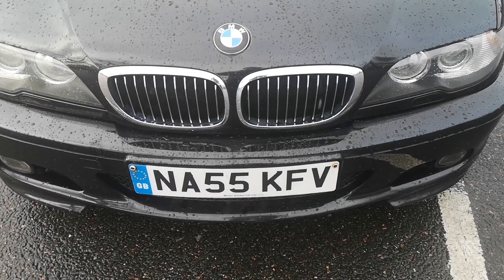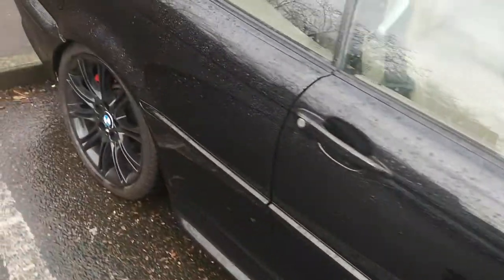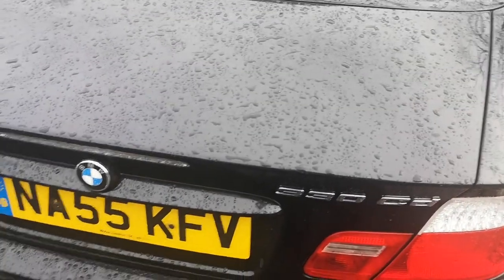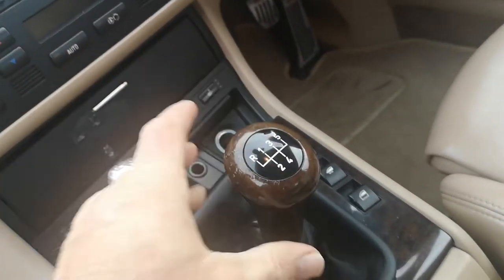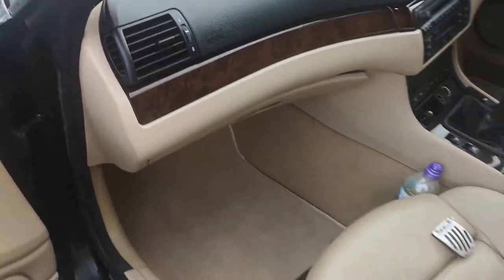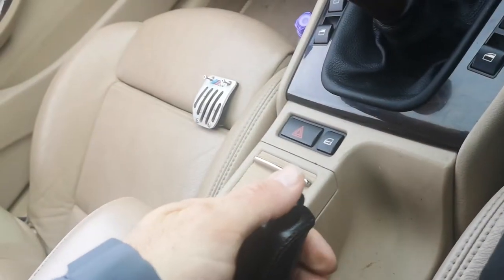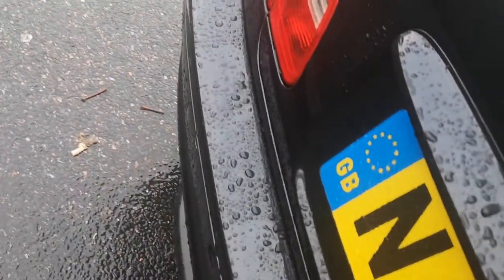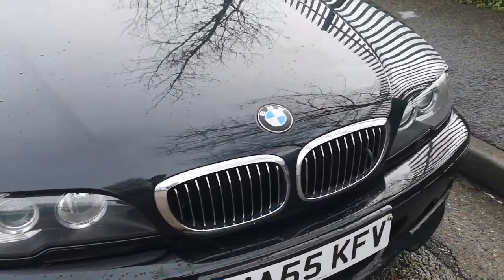My Benson Motors in KEIGHTLEY BD21 3HB WORST CAR DEALER IN THE UK FAKE REVIEWS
My experience with this dealer has been a nightmare, No professionalism, not as described, refused a refund. reported to trading standards.
Feb 2020

Auto trader not posting my reviews, it all stinks, Asian fraudsters that need exposing for what they are.  Probable just a front for other activities, so avoid at all costs.